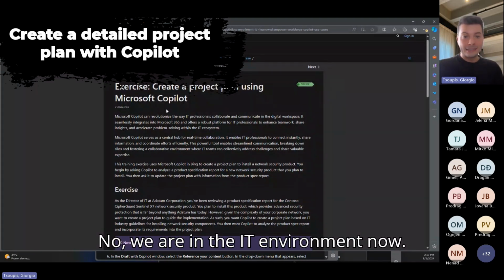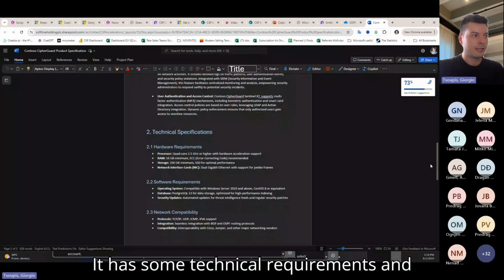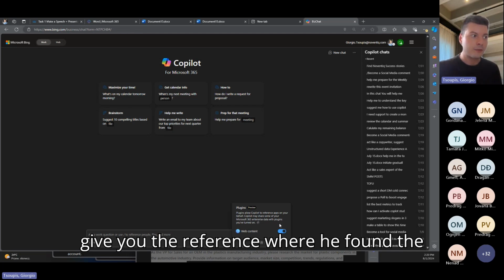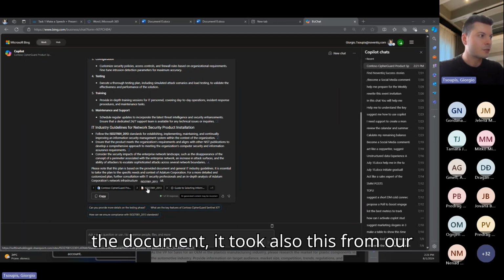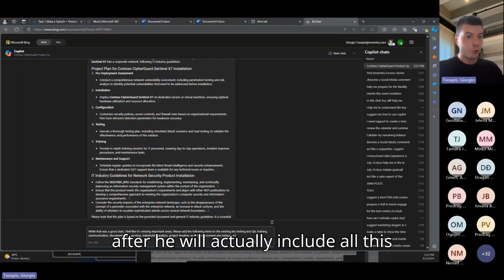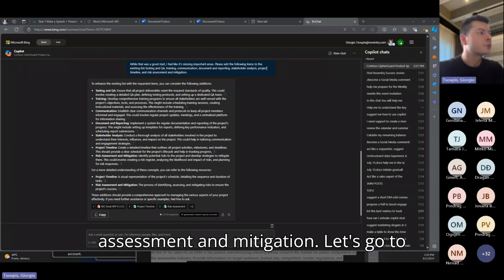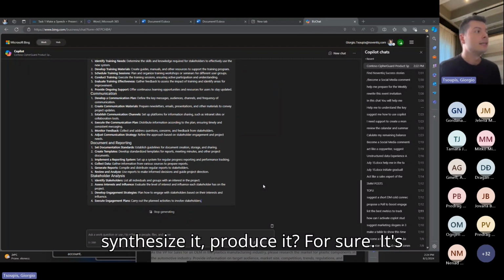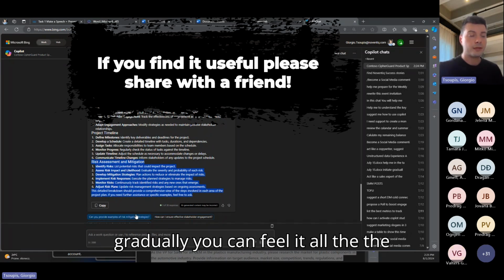How to Project Plan With Copilot with just one file ( no license needed)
I post every two weeks tips about AI on Linkedin Newsletter